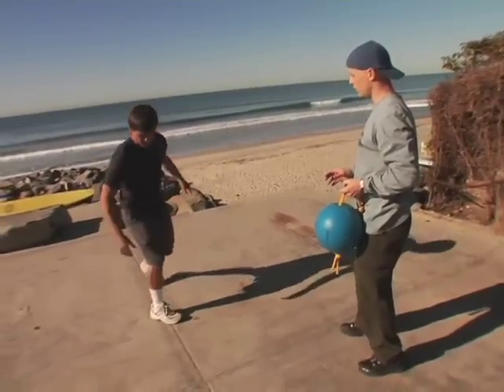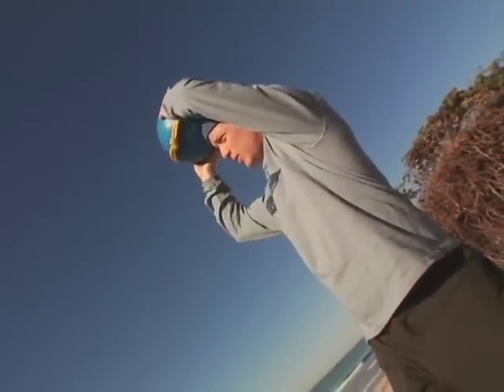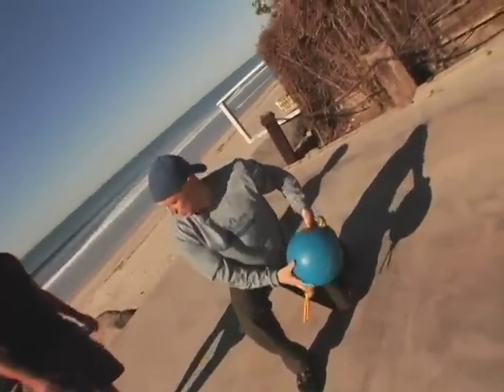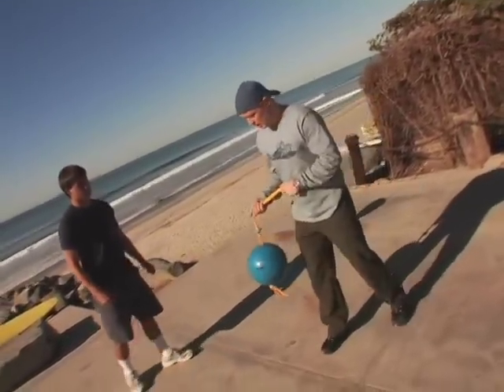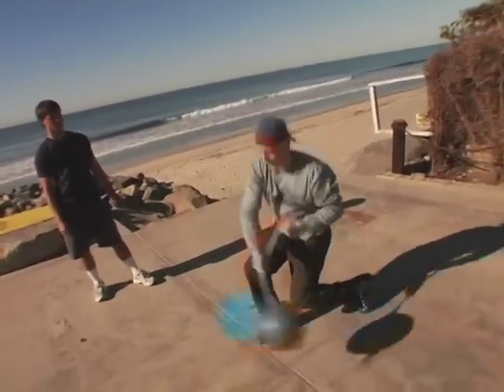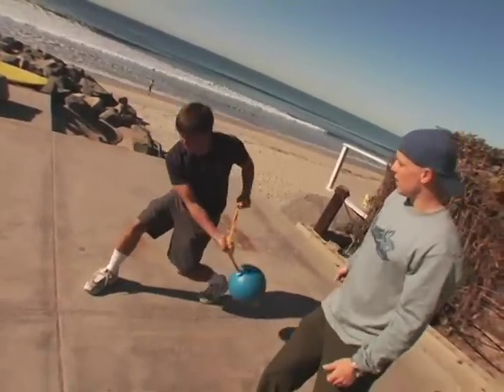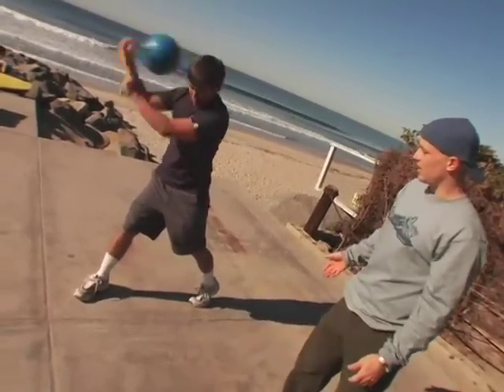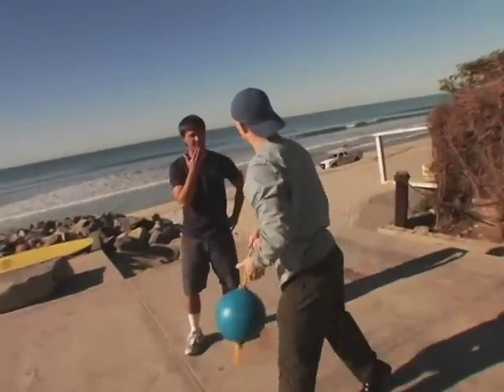everyday athlete presents an interview with Noah Shimabukuro about functional training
Tomas Anthony, founder and creator, everyday athlete ®, teaches Noah Shimabukuro how to train more intelligently for surfing.  Demonstrating one of the elemental principles of functional training, Specificity, Tomas links a drop turn and drop lunge rotation with a vornado ball together in this segment.